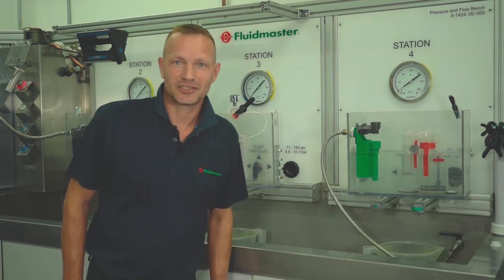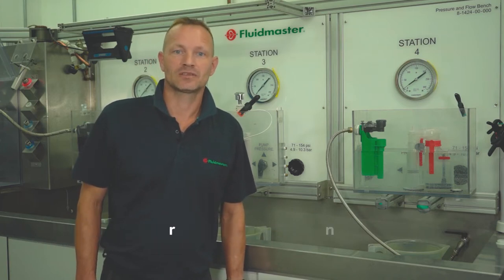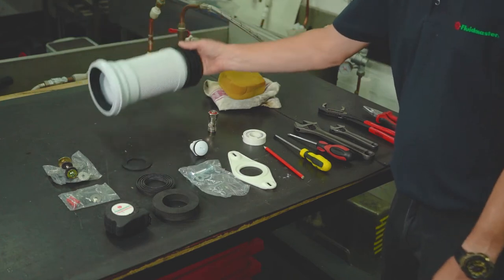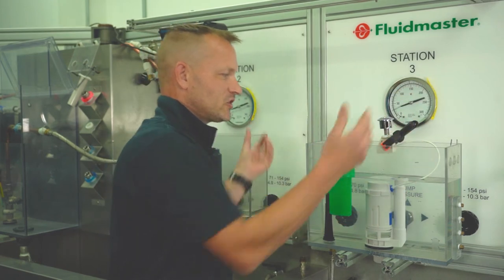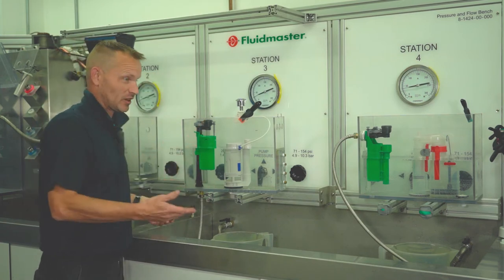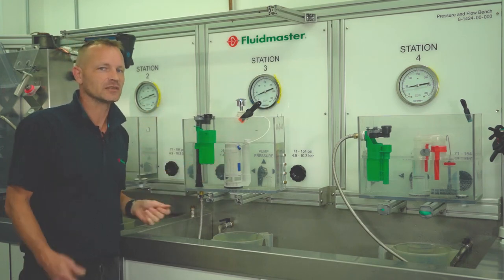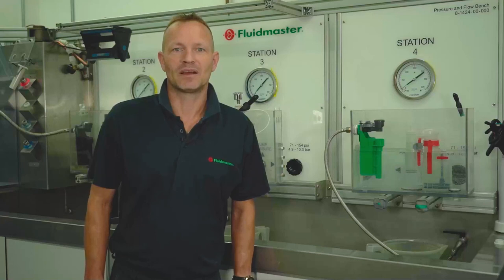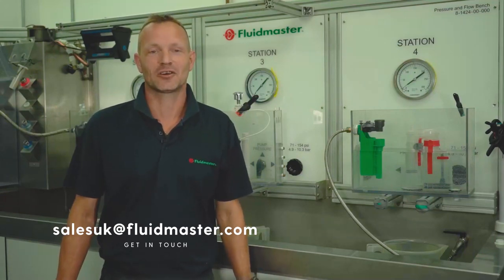Fluidmaster Virtual Training Module One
Welcome to the very first Fluidmaster UK Virtual Training Module, with Edward Dando, our Test Lab Supervisor.

Offering step-by-step installation demonstrations, in this introductory training module, we’re going to take a look at some of the most common repair scenarios which occur within toilets. We’ll be discussing fault finding, diagnosing and fixing the most common toilet repair issues.

This module is ideal for anyone in the plumbing sector who wants to find out more about installing Fluidmaster flush and fill valves including; installers, apprentices, students, customer facing sales staff and retail consumers.
If you’d like to learn more, you can follow up with training module 2, which can be found at [insert link to module 2].